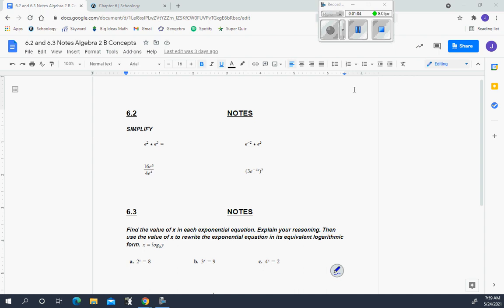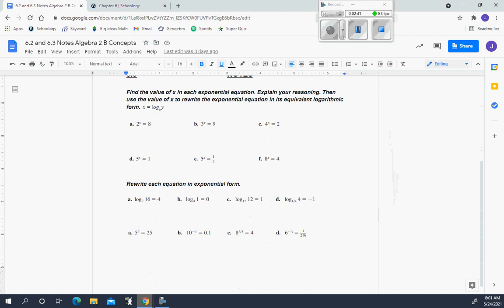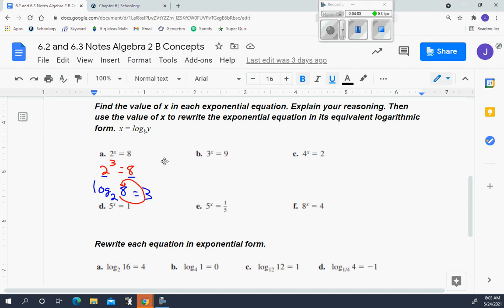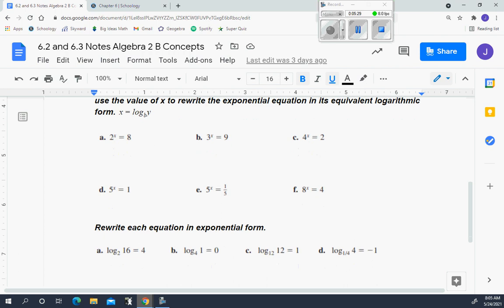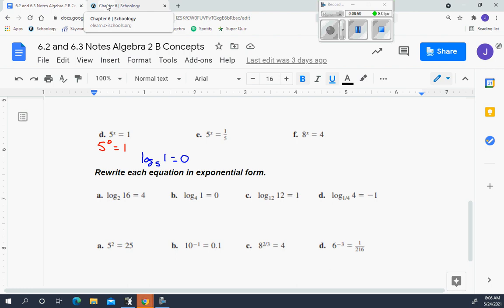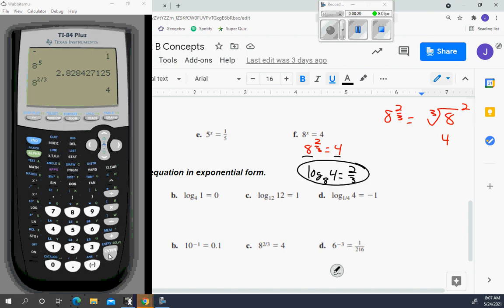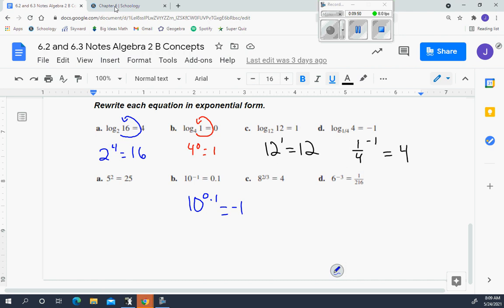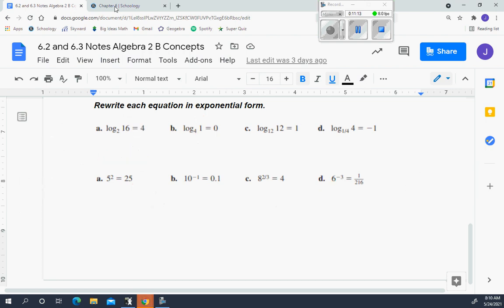6 2 and 6 3 Video Notes